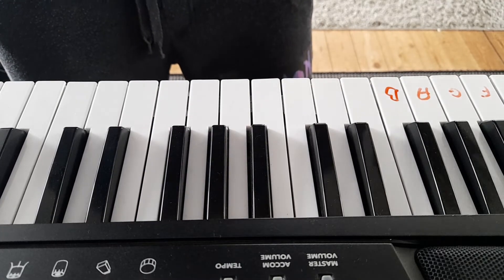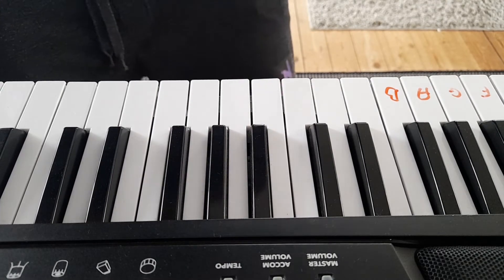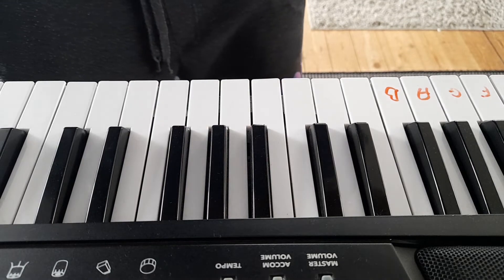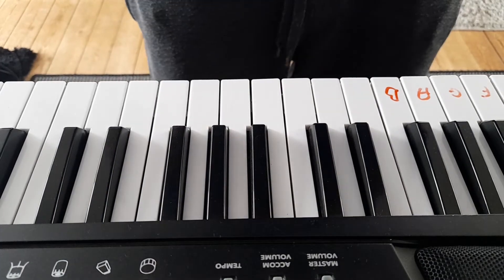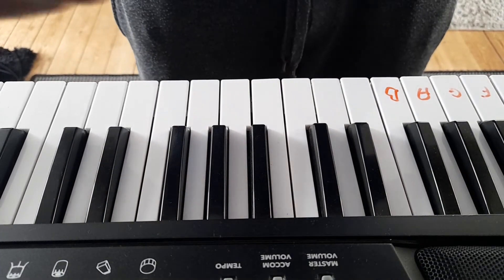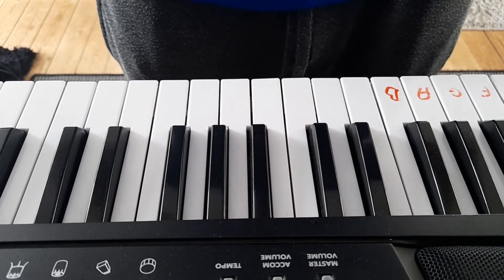Piano Lesson For Beginners SUBSCRIBE FOR MORE VIDZ